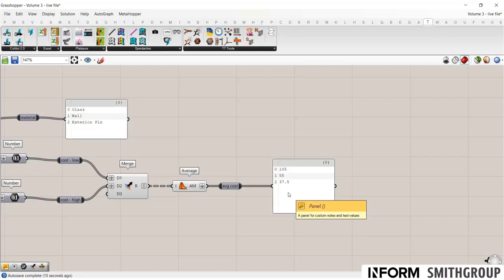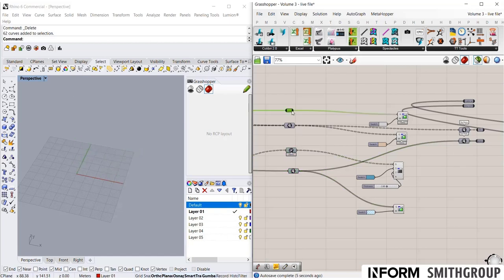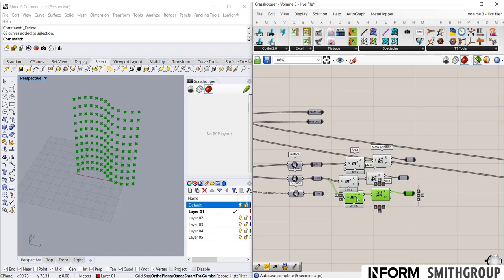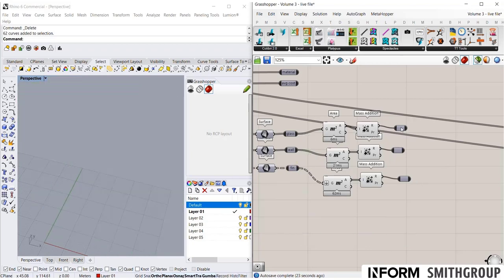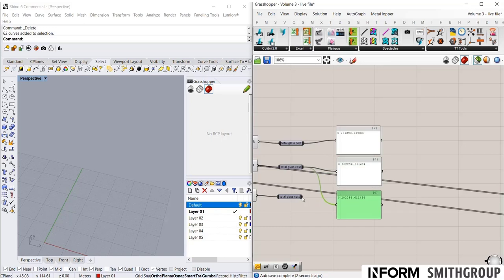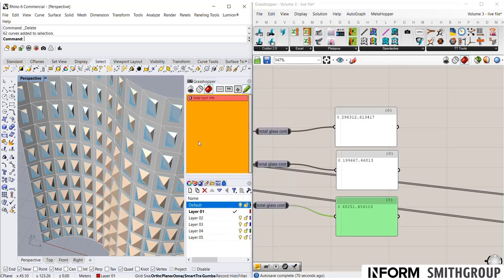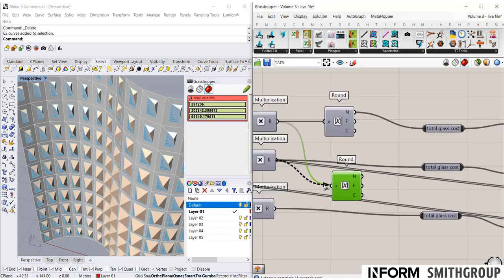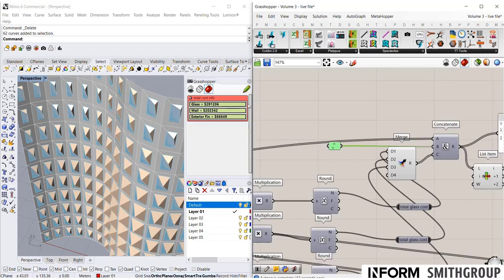Grasshopper Tutorial: Volume 3.4 - Build data dashboard using Remote Control Panel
Volume 3 explores the fundamentals of informed design by building a cost calculator and data dashboard for the façade built in Volume 2.